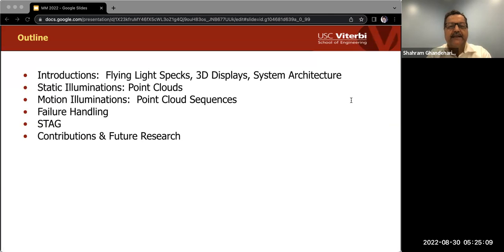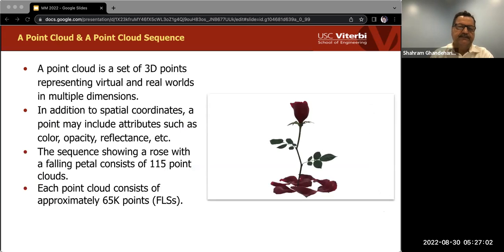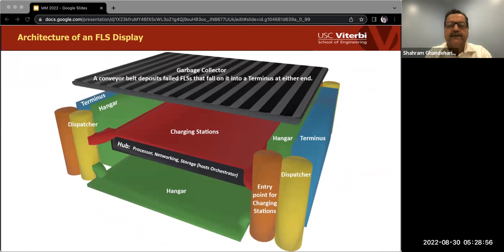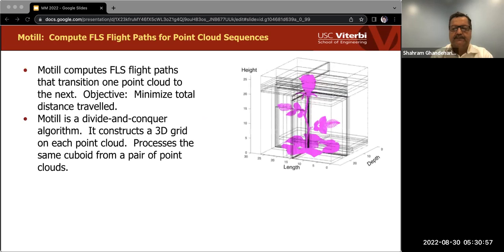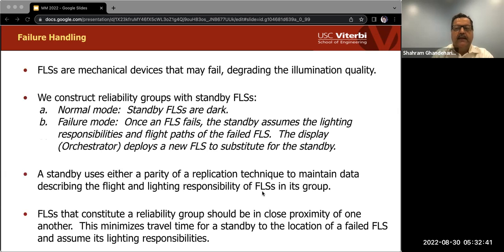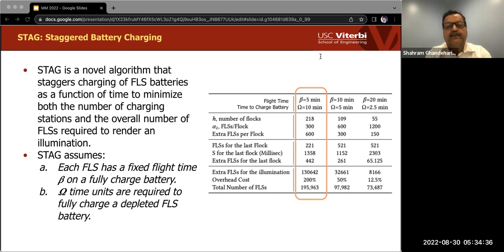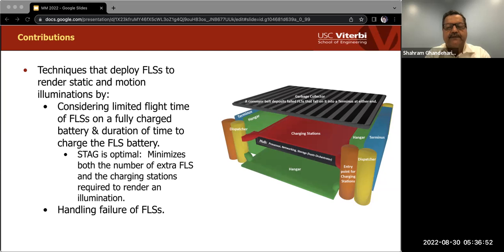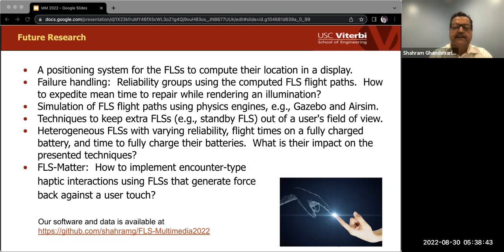3D Displays using FLSs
ACM Multimedia 2022